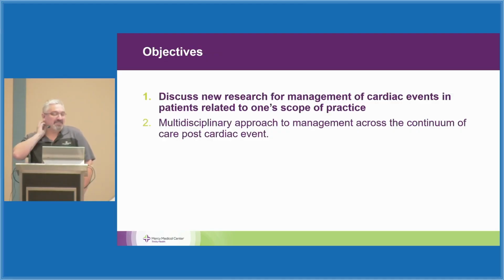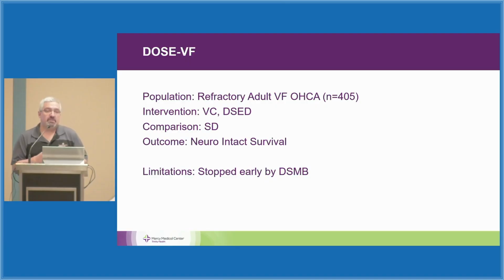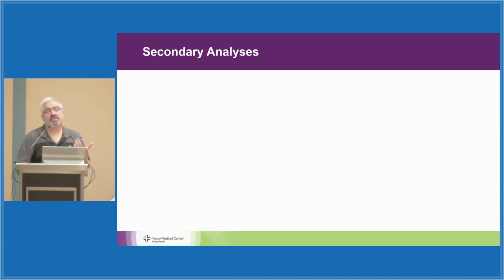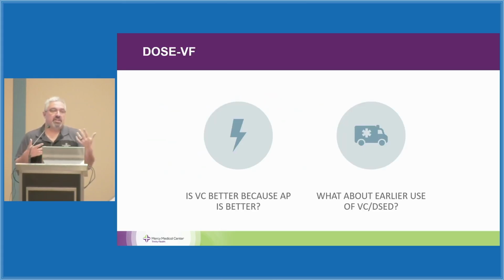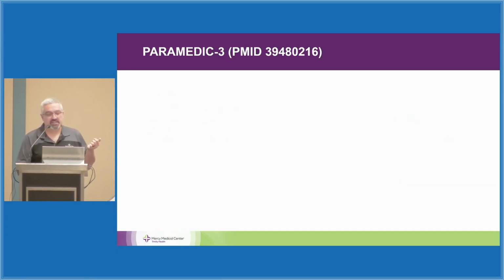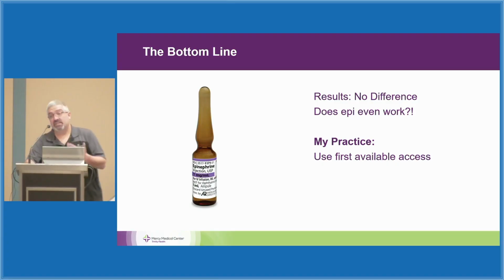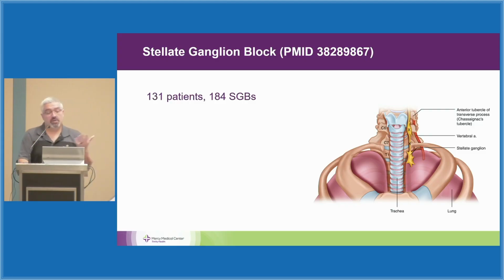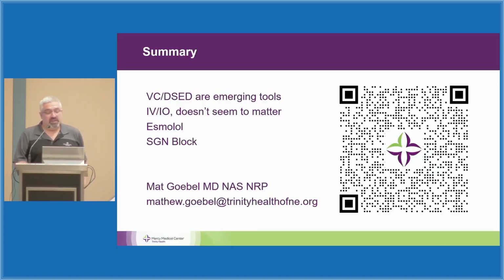ED Management of Patients with OHCA | WNEACC 2025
My talk from the 2025 Western New England Acute Cardiology Conference.